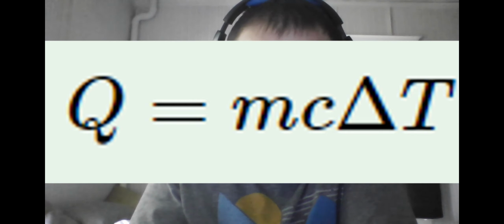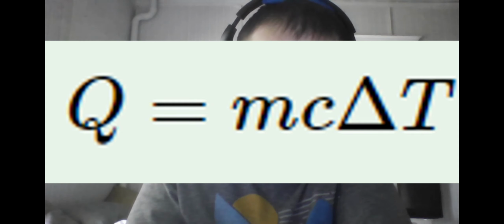Thermal Physics Tutorial #6: Specific Heat Capacity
Hello everyone,

For this tutorial video, I would like to explain how different substances take more heat than others to bring to the same temperature, which has a technical name of "specific heat capacity".